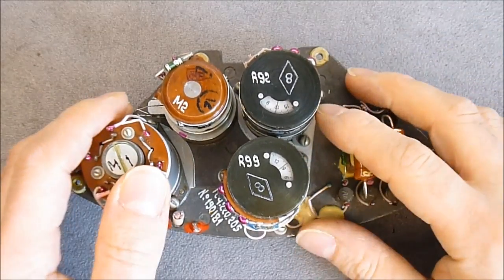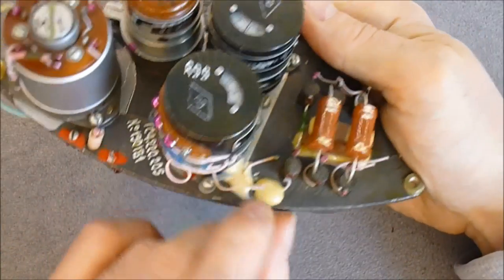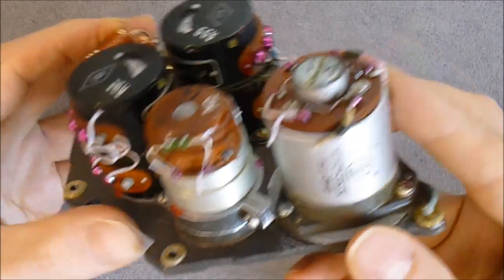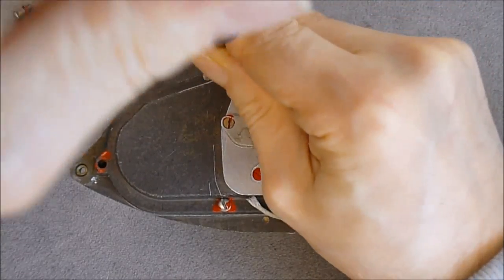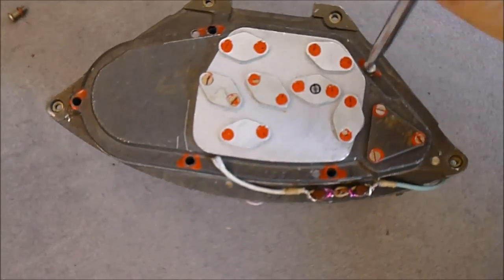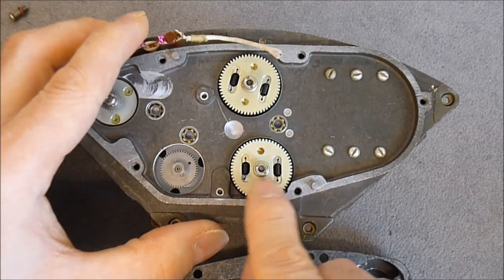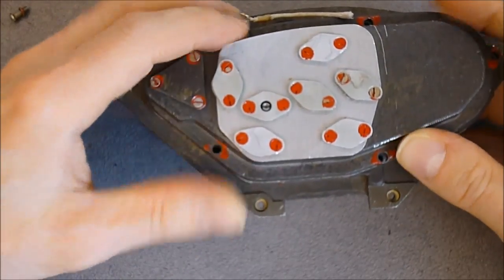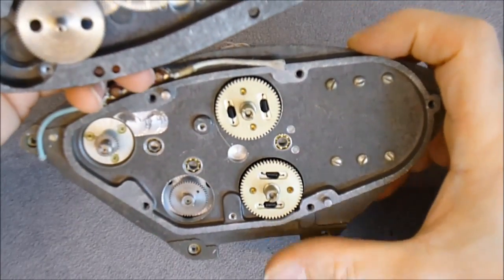Soviet missile electro mechanical computing unit